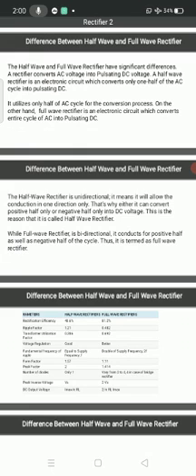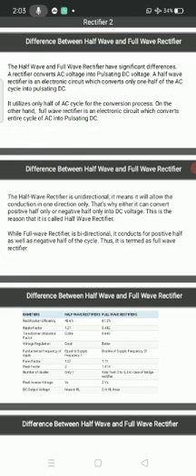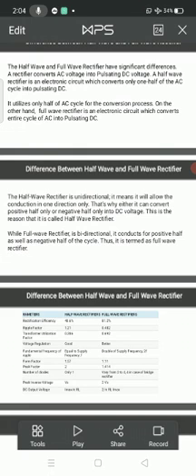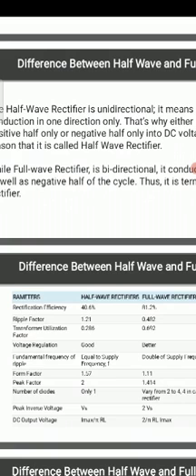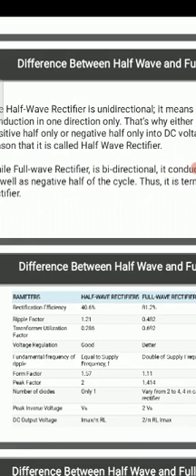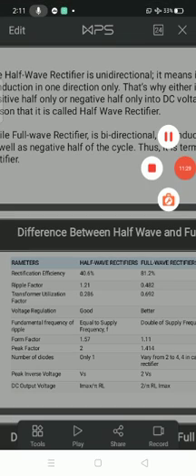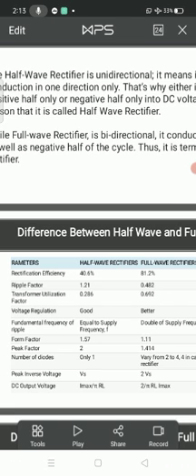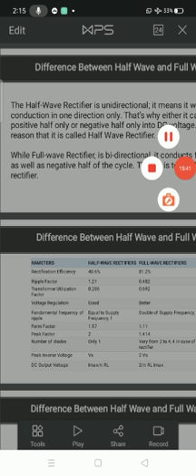Rectifier Lecture-5 |EEE| MREC(A)